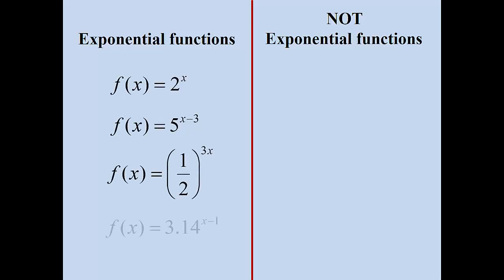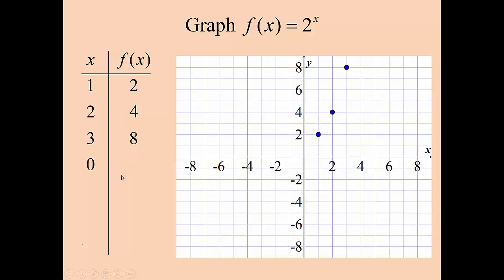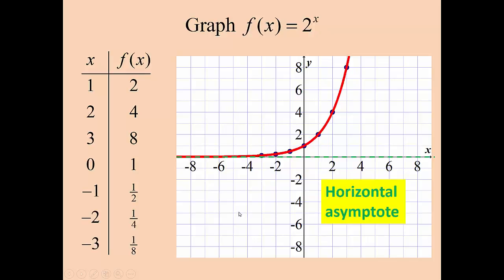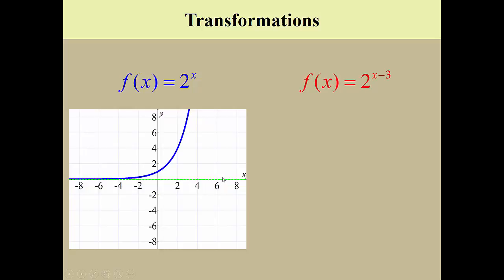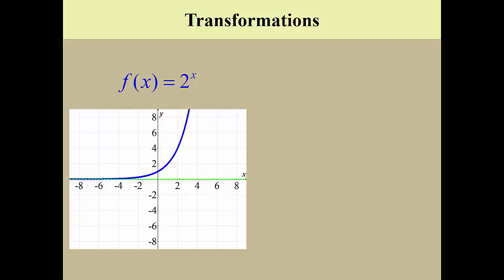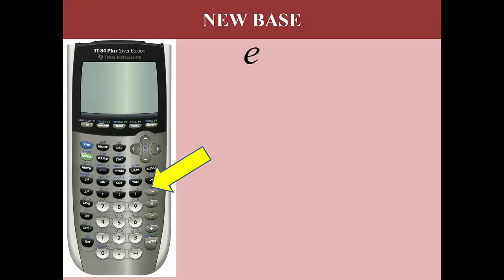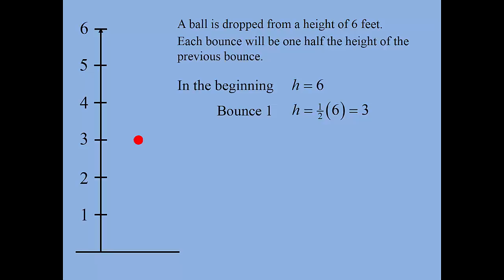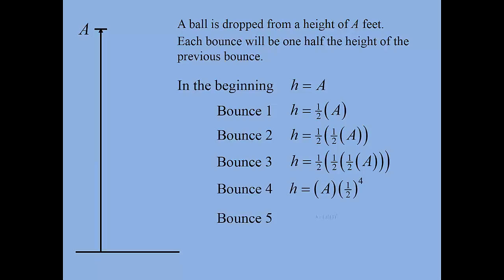1314_Exponential Functions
College Algebra